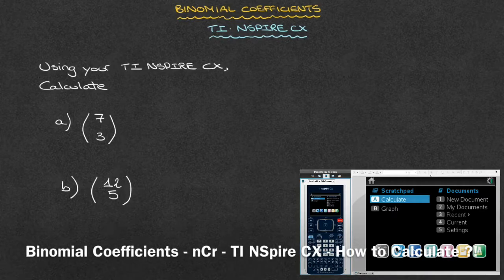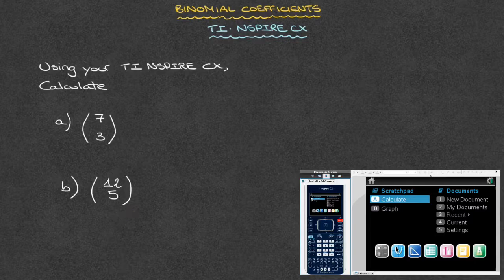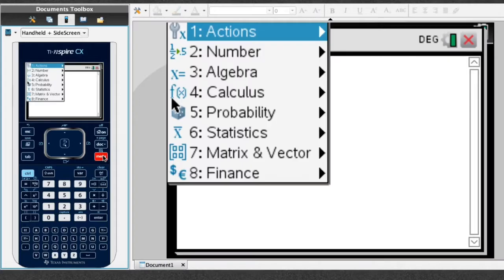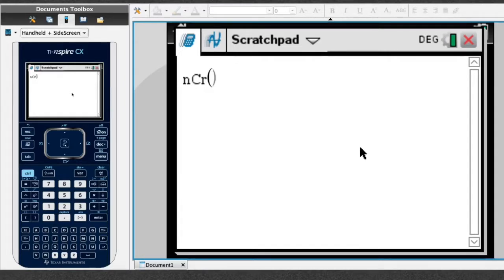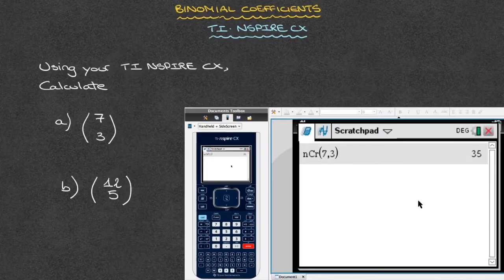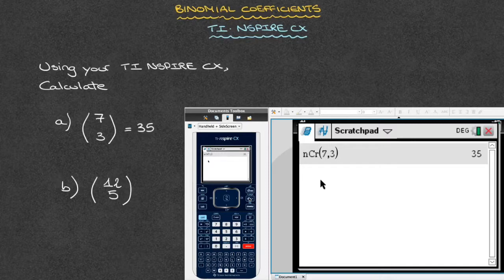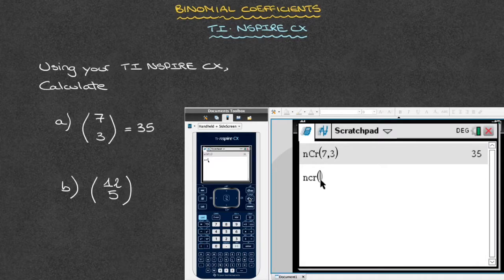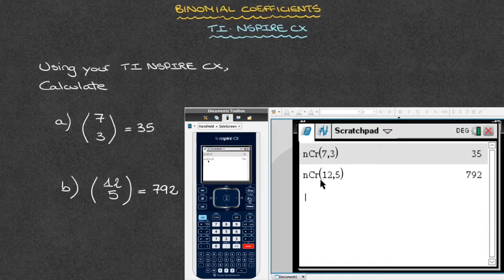Binomial Coefficients - nCr - TI NSpire CX - How to Calculate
We learn how to calculate binomial coefficients, or nCr, with the TI NSpire CX calculator, CAS and non CAS. This is essential knowledge when learning about either the binomial theorem in algebra or binomial distributions in probability distributions.